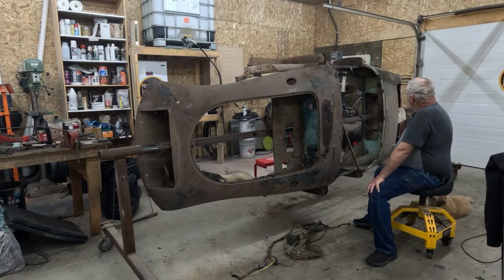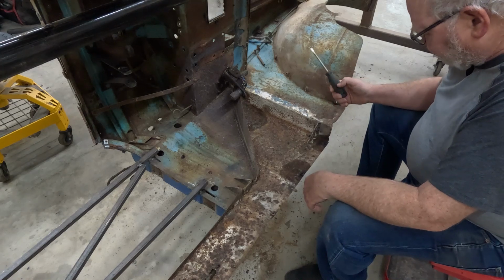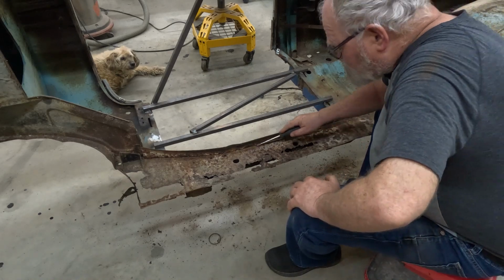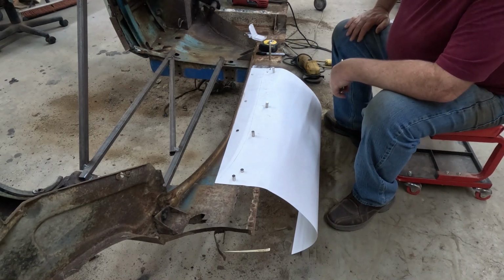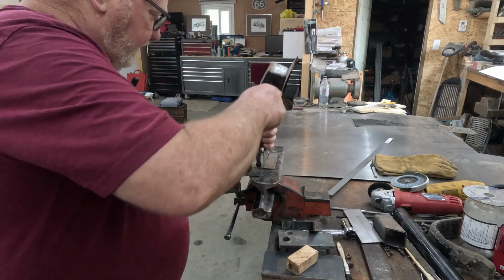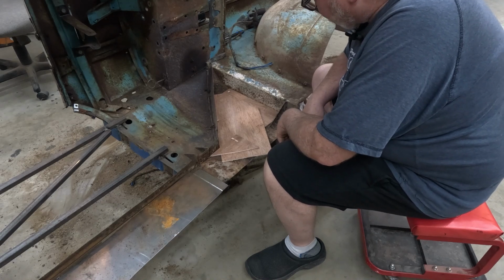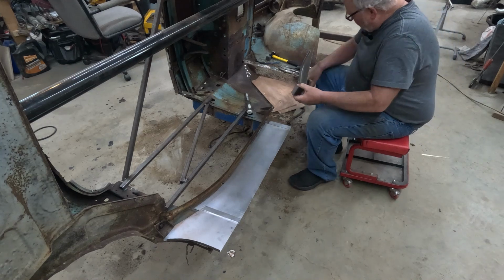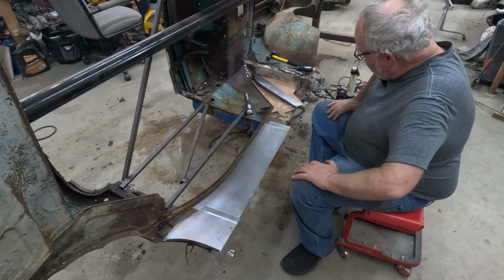MGA restoration, right sill repair panel fabrication.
With the chassis complete I start the body repairs. In this video I fabricate the repair panels for the right sill. This is part of a series following the restoration of Dolly, my 1959 MGA roadster.